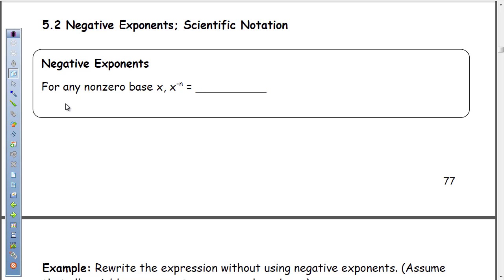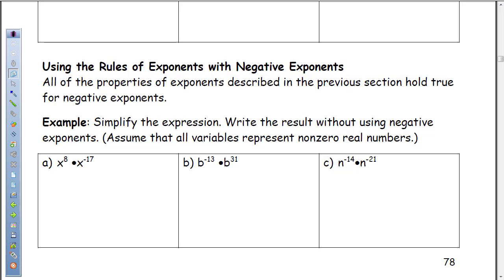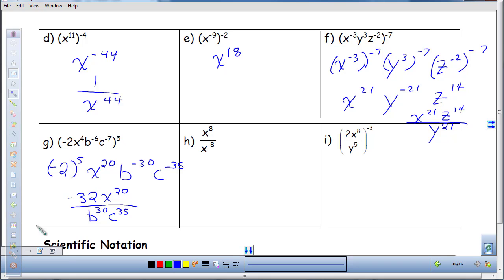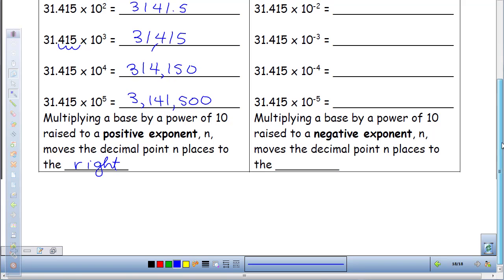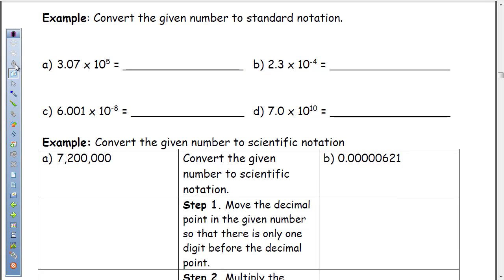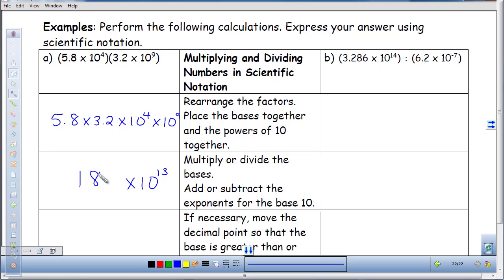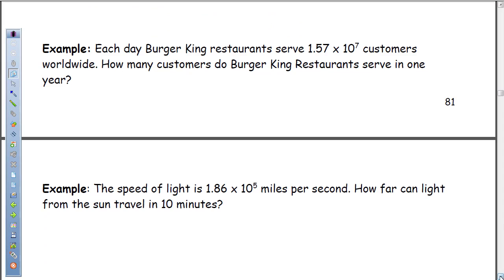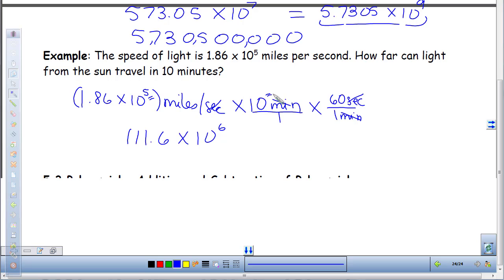Negative Exponents and Scientific Notation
Negative exponents, scientific notation, applications